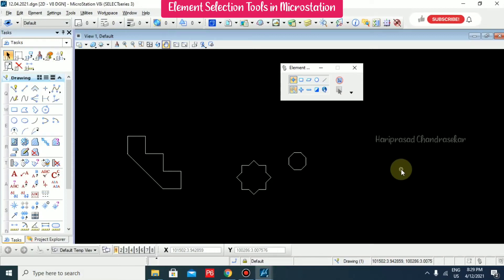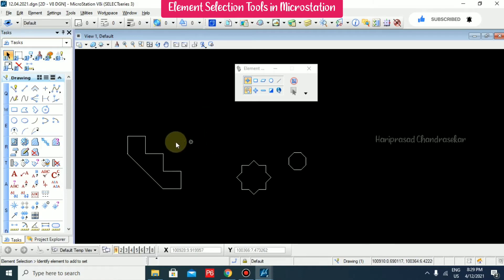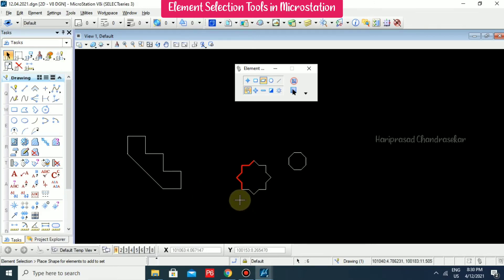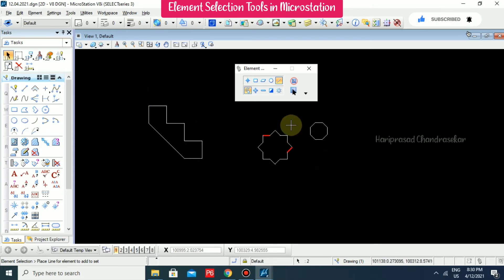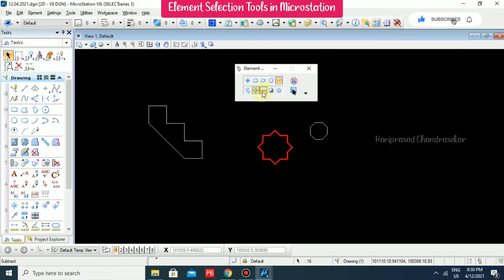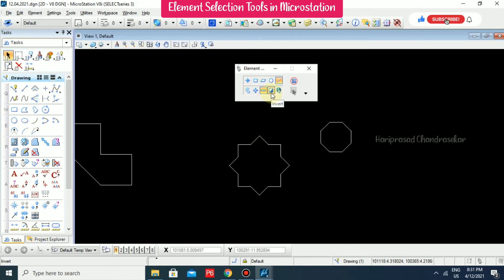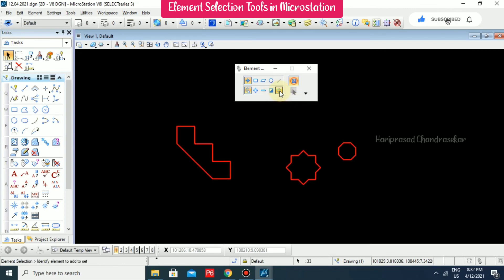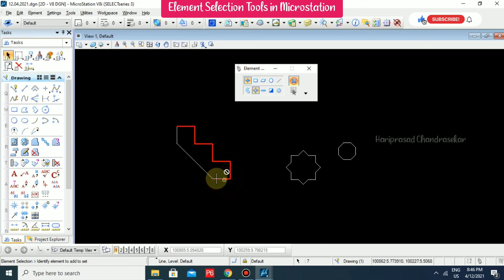Element Selection Tools in Microstation